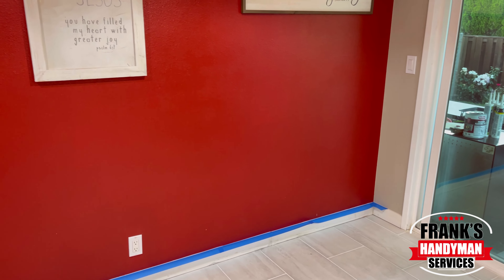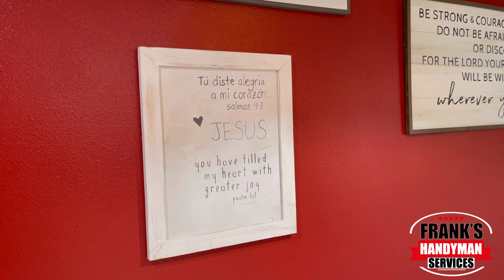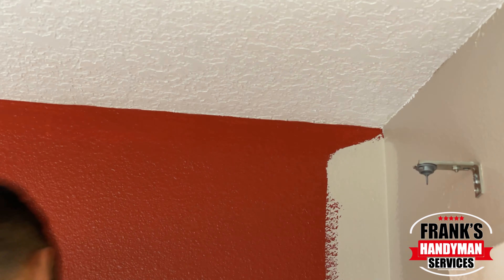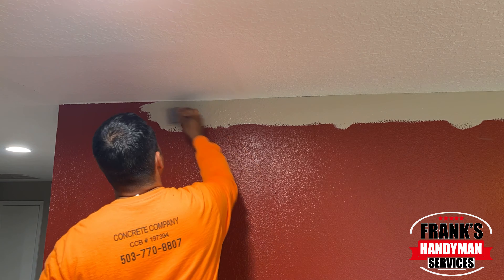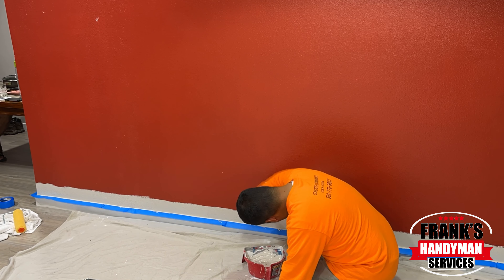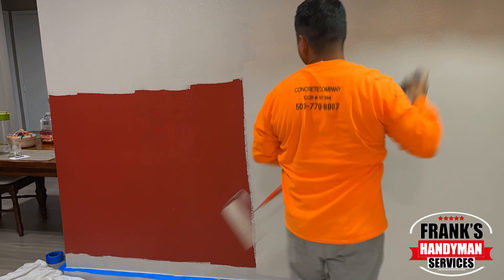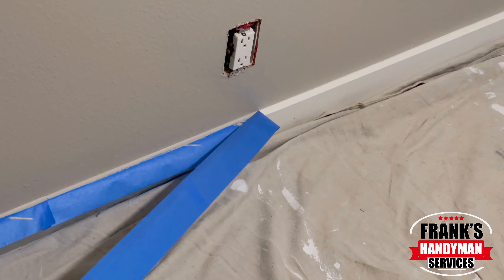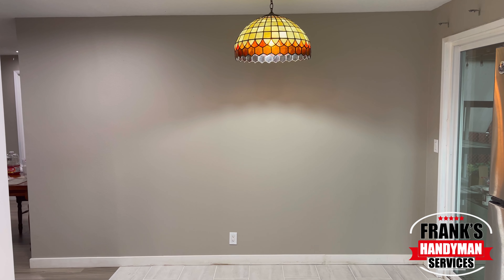How To Paint An Interior Wall With Professional Results Step by Step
In this video we will show you How To Paint An Interior Wall With Professional Results Step by Step

Handyman Contractor in Portland, Oregon and Vancouver Washington

Timestamp:
0:00 - Intro - How To Paint Interior Wall
0:23 - Putting Painters Tape on Baseboards
0:34 - Removing Outlet Cover & Wall Decor
1:14 - How to Paint Cuts on Interior Wall
2:56 - How to Paint with Roller
3:41 - Results of First Application
4:05 - Removing Painters Tape from Baseboards
4:29 - Final Results of How to Paint Interior Wall

We have the most qualified personnel to carry out any project in mind, your house will have the touch of a professional handyman and repair expert you just have to call now.

We do handyman work and repairs in portland oregon and vancouver washinton. We will beat any reasonable written estimates. Concrete Proposal / contract.
The Frank's Handyman team will be happy to assist you with any project such as Tile, Flooring, Baseboard, Trim, Interior Paint, Exterior Paint, Installing Doors, Handyman Repair, Instal Toilet, Instal Ceiling Fan & Ceiling Lights, Decks Repairs, Deck Painting, Installing Wooden Steps, Deck Sealing, Fence Sealing, Storage Construction, Electrical Work, Plumbing, Shower Remodel, Landscaping, Maintenance, Roofing, Drywall Repair, y much more...

Our Services
Service Area
Portland
Beaverton
Tigard
Lake Oswego
West Linn
Hillsboro
Aloha
Forest Grove
Sherwood
Milwaukie
Gladstone
Molalla
Gresham
Happy Valley
Newberg
Estacada
Damascus
Woodburn
Wilsonville
Scappoose
Troutdale
Fairview
Washington County
Multnomah County
Clackamas County

We accept the following payment methods